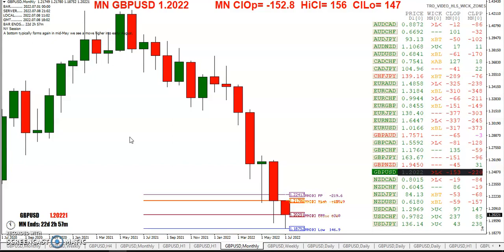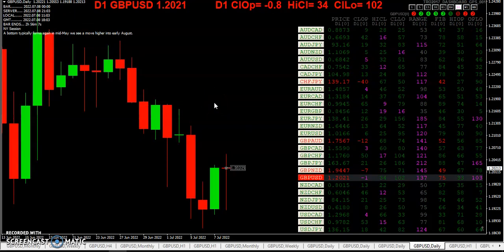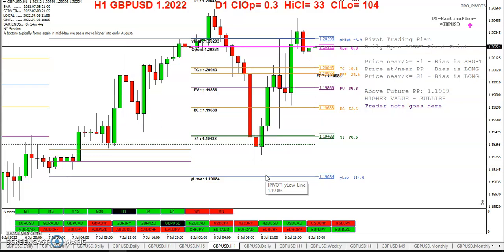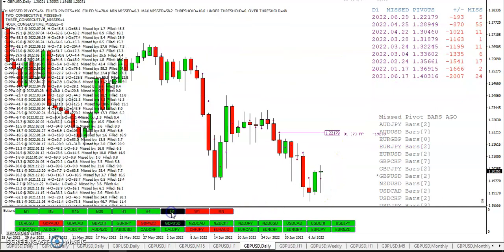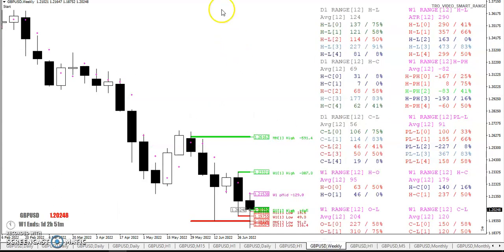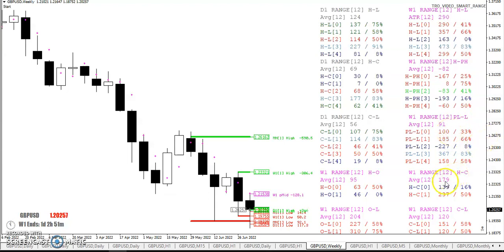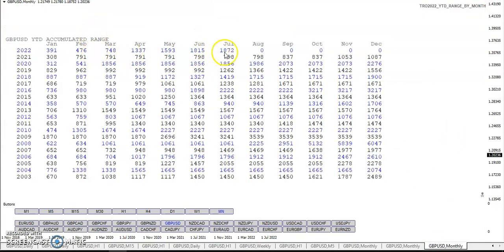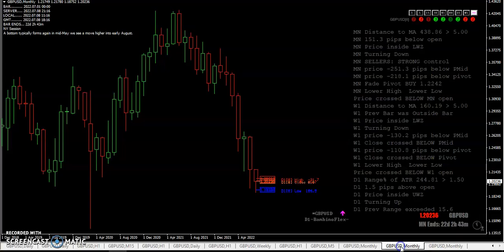20220708 TRO TRADING WEEKLY WRAP UP NFP DAY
WEEKLY WRAP UP  NFP DAY